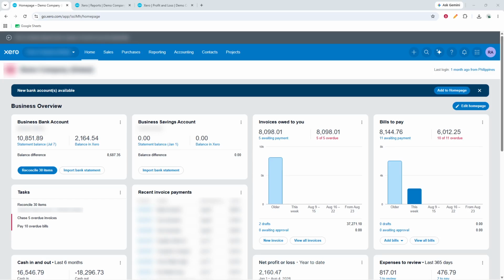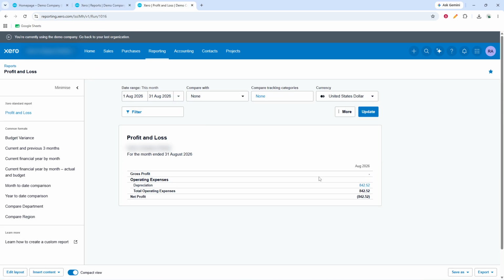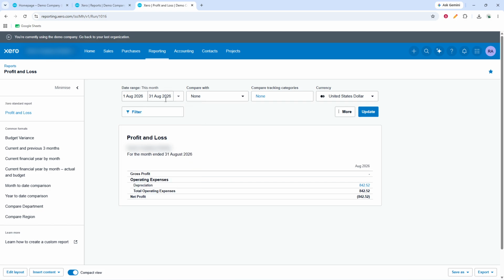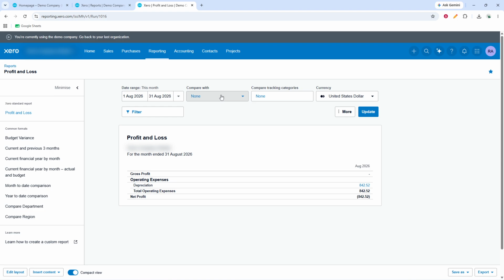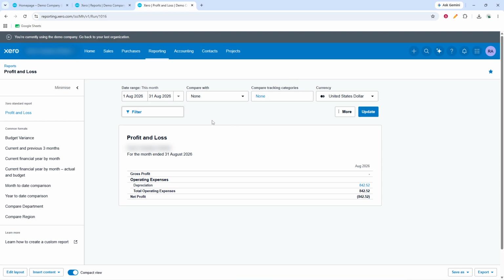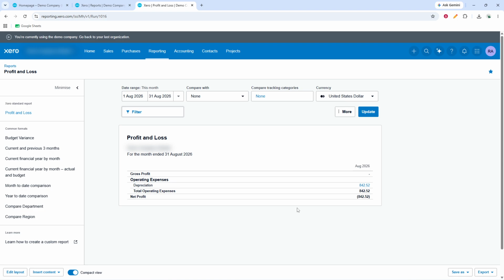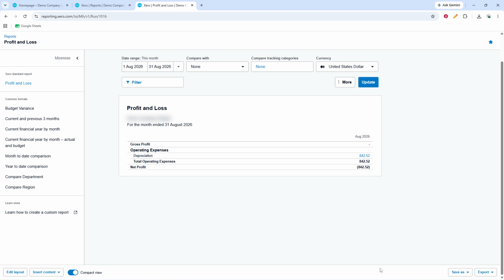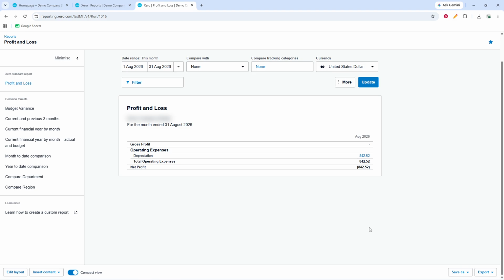How to Prepare Financial Statements in Xero [2026 Full Guide]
In today's video, I'll show you how to prepare financial statements in Xero step by step. Whether you're reviewing your business performance, preparing reports for stakeholders, or analyzing your financial position, this guide will help you prepare financial statements in Xero.

You'll learn how to access financial reports, generate key financial statements, customize report settings, review your financial data, and export or print your reports when needed.